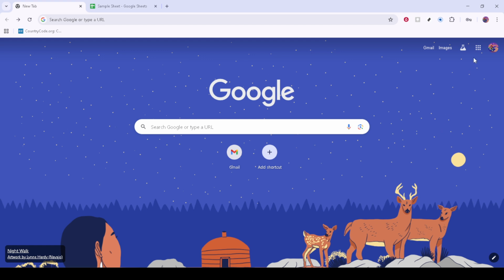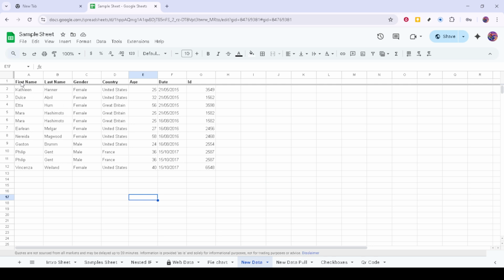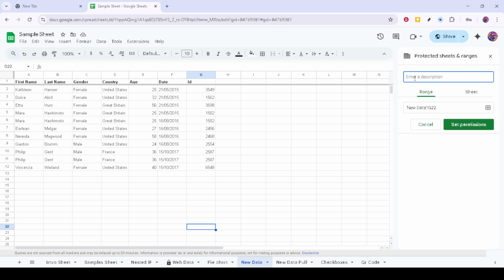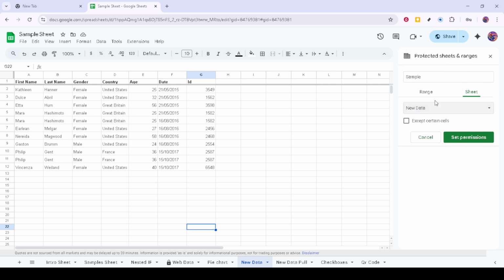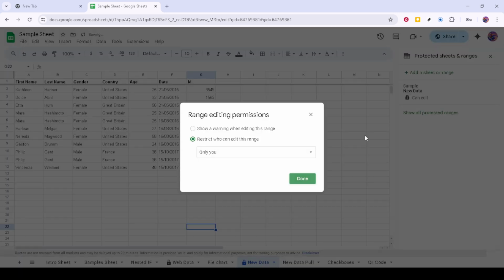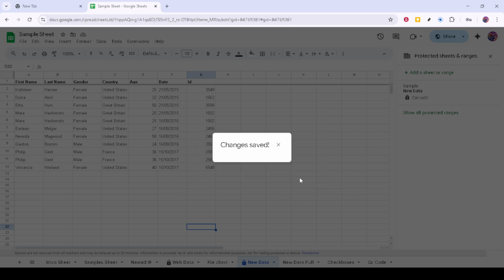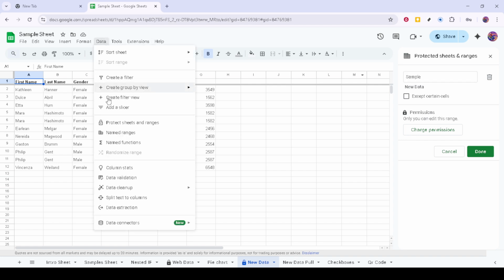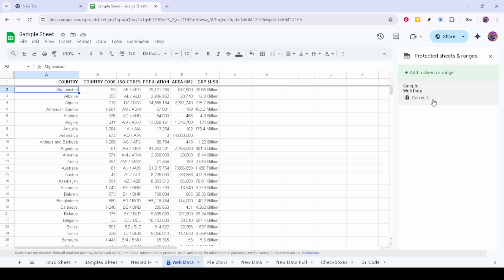How To Lock & Unlock Multiple Google Sheets (Protect Google Sheets) [Easiest Way]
Learn how to protect cells in Google Sheets to prevent unauthorized edits. Secure your data by setting specific user permissions.

Controlling who can edit your spreadsheets is critical for maintaining data integrity. This tutorial walks you through the exact steps to protect cells in Google Sheets, ensuring that your formulas and important values remain unchanged by others. Whether you are collaborating on a team project or managing a shared database, knowing how to manage Google Sheets permissions effectively is a key skill for any spreadsheet user.

We will cover how to select specific ranges or entire sheets to restrict access. You will see how to configure settings so that only authorized users can modify protected content, while others retain read-only access. By the end of this guide, you will be able to lock cells in Google Sheets with confidence, knowing your information is safe from accidental changes.